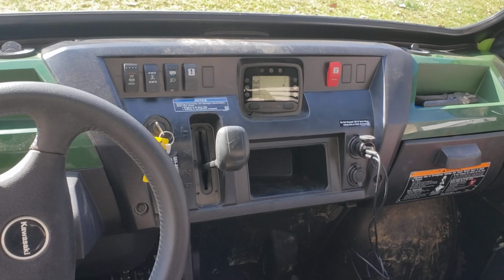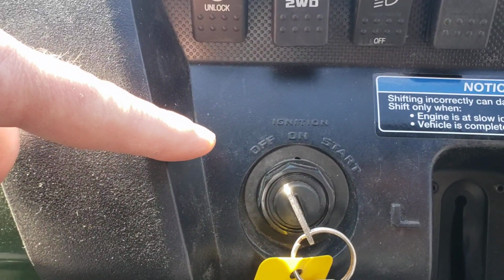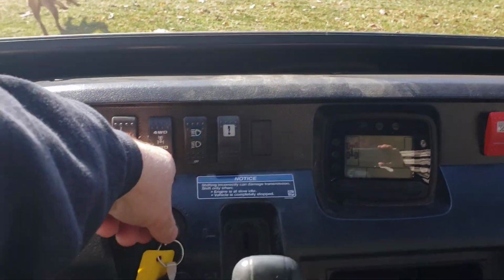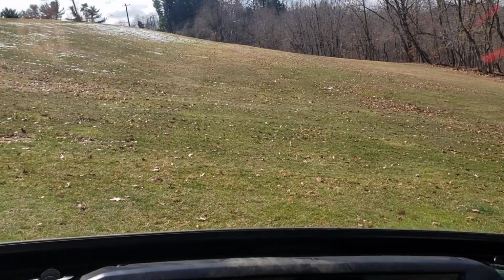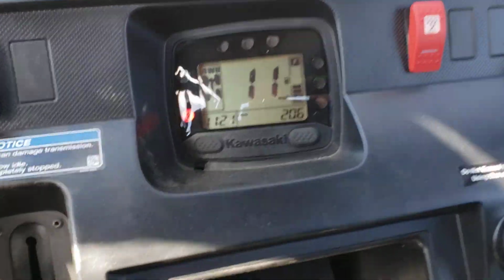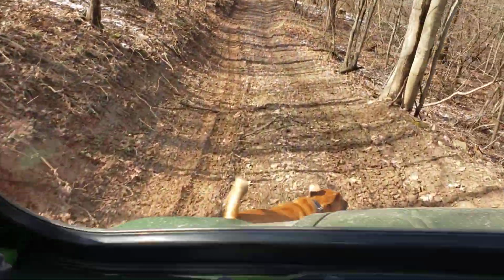Kawasaki Mule Pro DX Diesel on hills.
Trying to portray to perspective buyers what it is like with a Mule Pro DX Yanmar diesel on steeper sloped trails/roads.